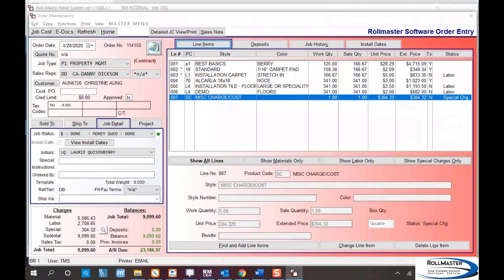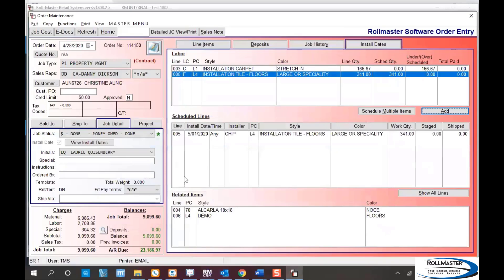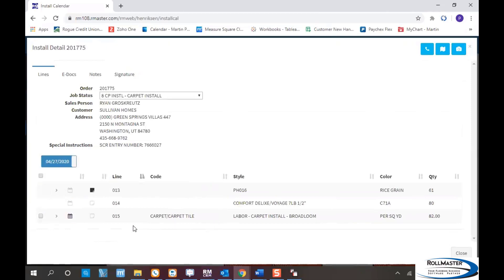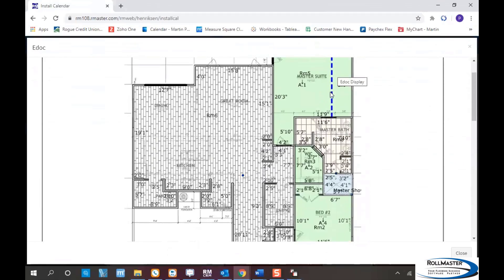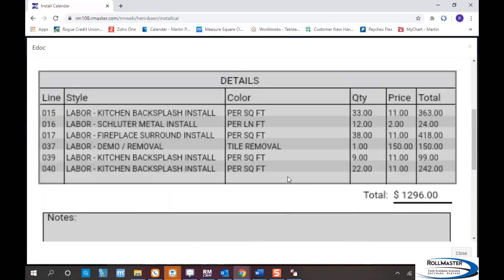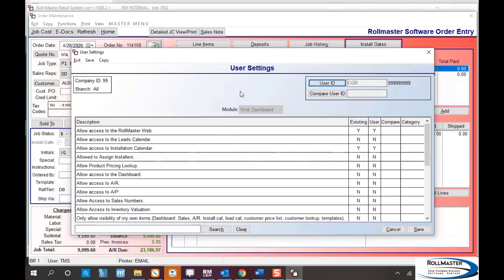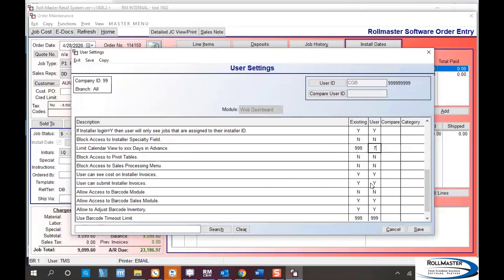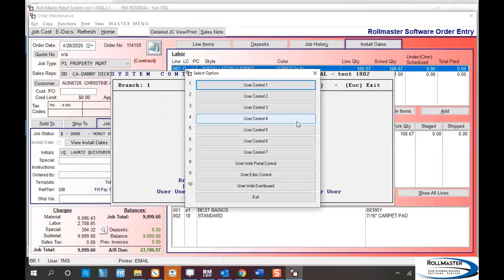RM Install Calendar Webinar May 2020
This webinar features the use of the RollMaster Software Installation Calendar Mobile App for flooring dealers. This app is for owners, managers, installation managers, and installers to keep track of daily, weekly, and monthly scheduled installations either by use of pc, iPad, or mobile smart phone.